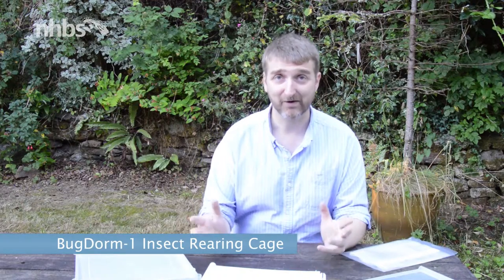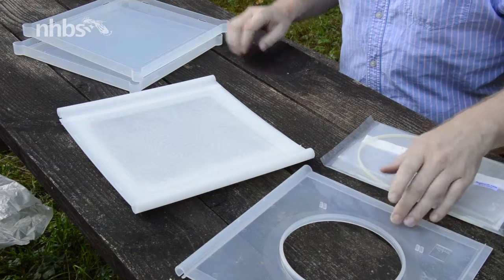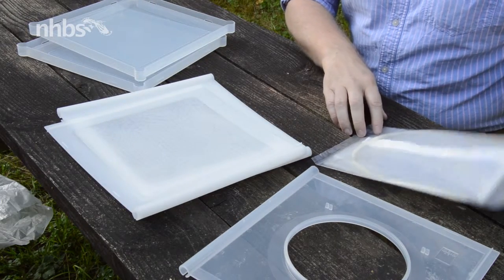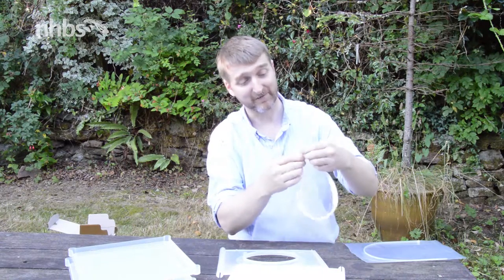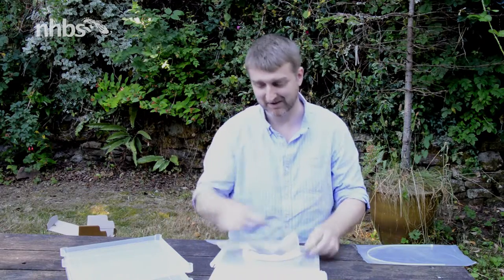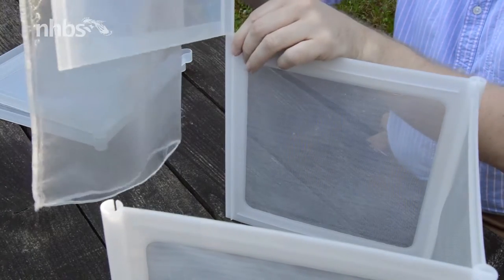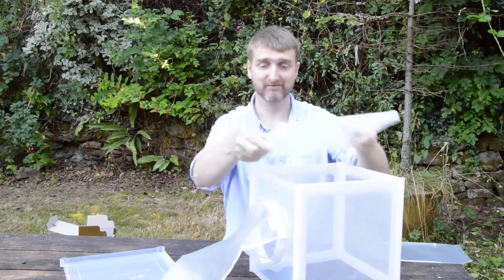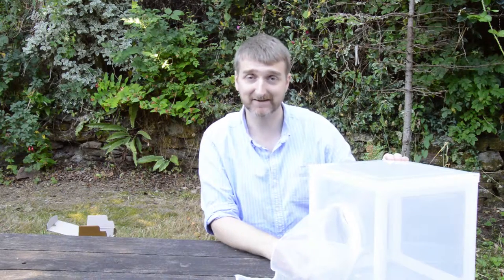How to build an insect rearing cage from BugDorm